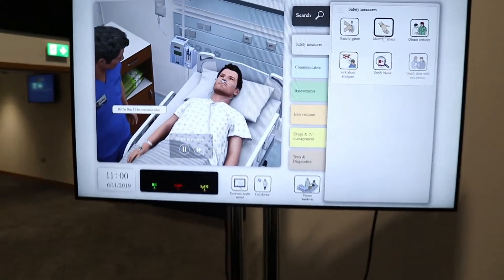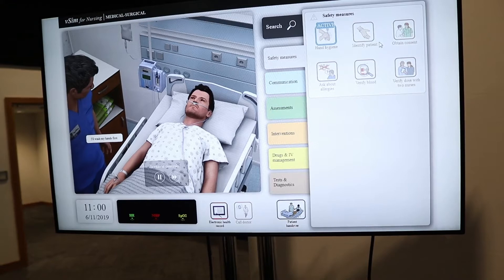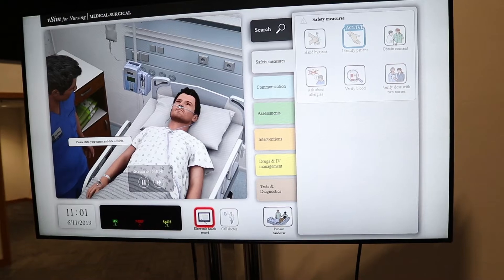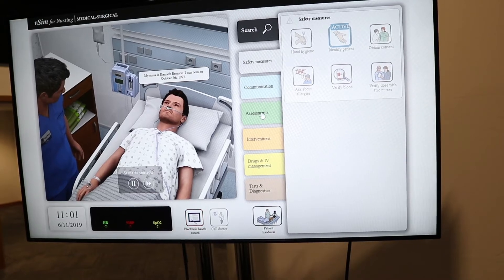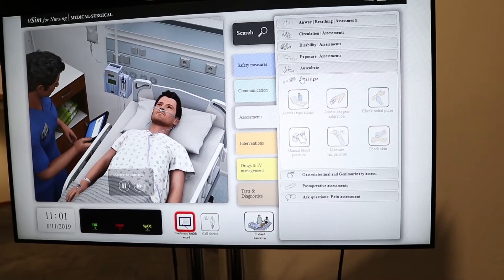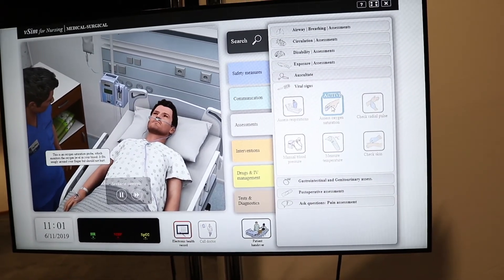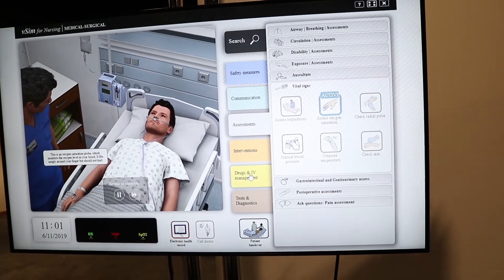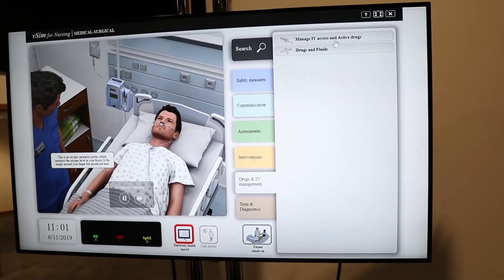vSim for Nursing - Virtual simulation - Laerdal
Tech-it-tv